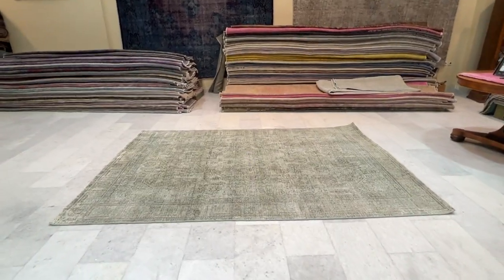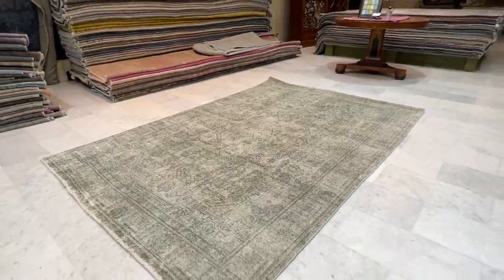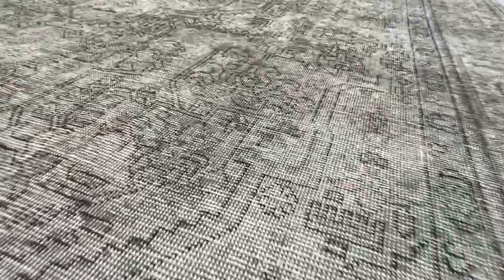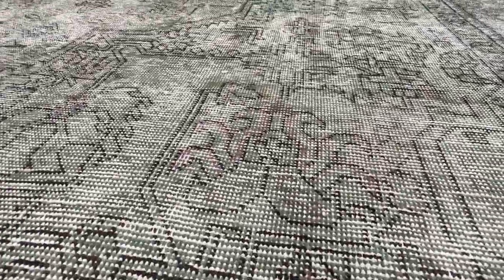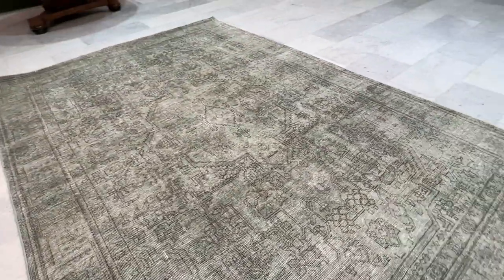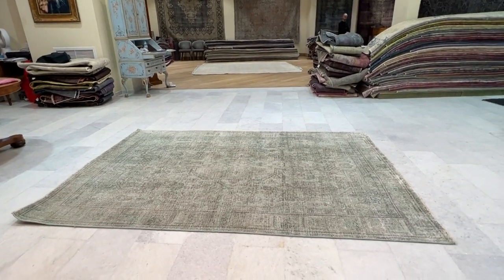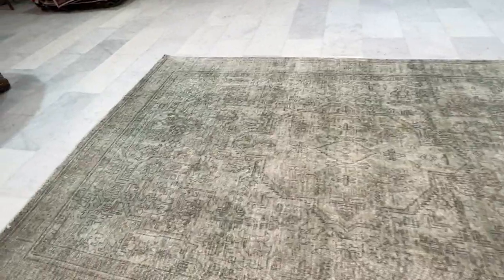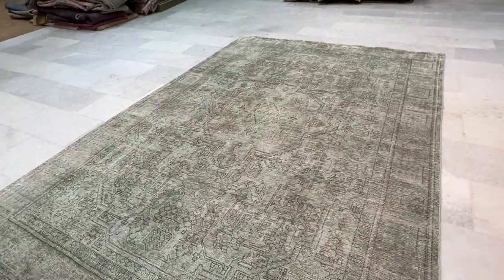Vintage perserteppich 23955